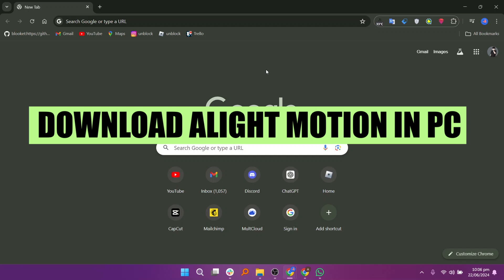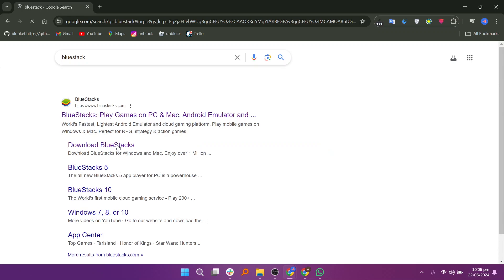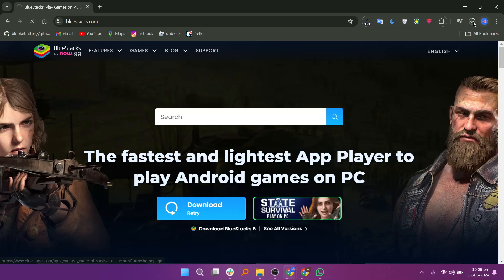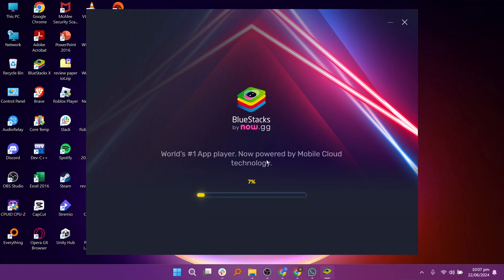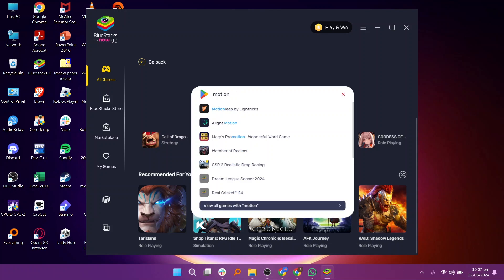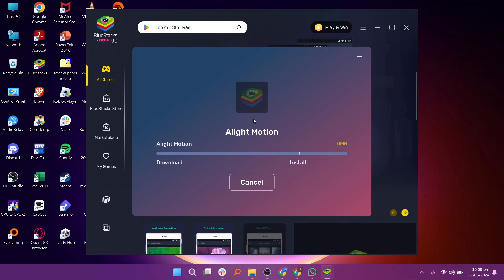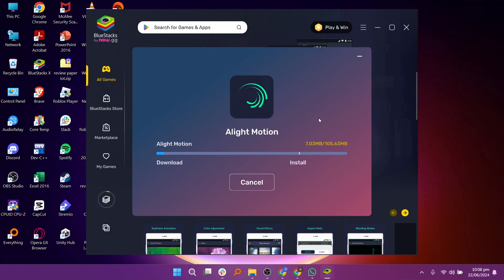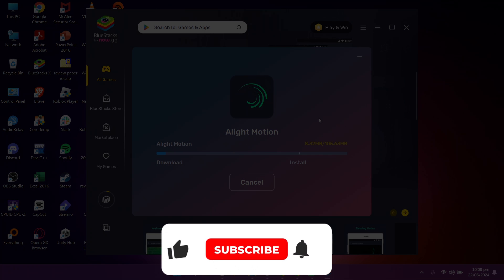How to Download Alight Motion in PC (2026)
In this video I'll show you How to Download Alight Motion in PC